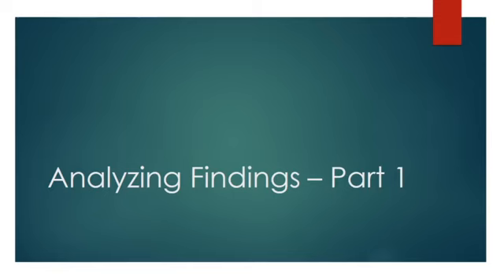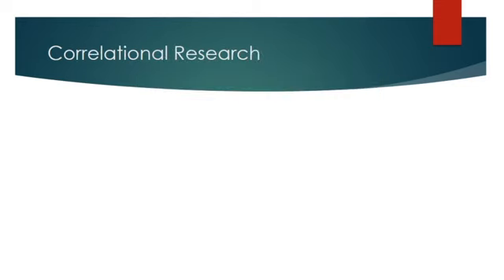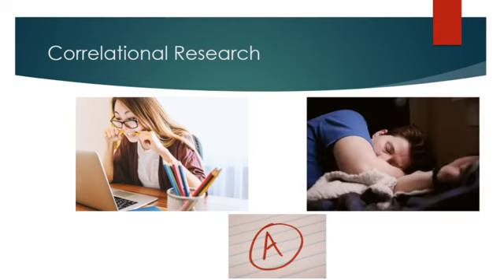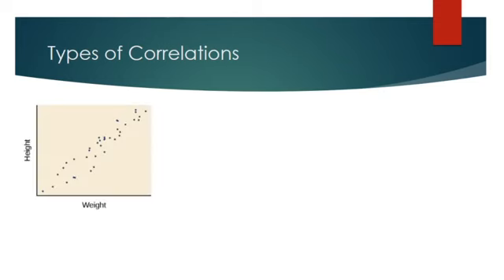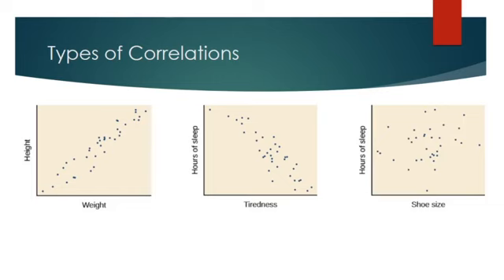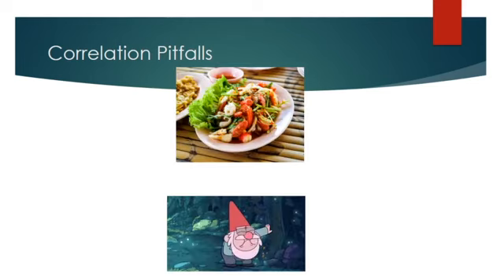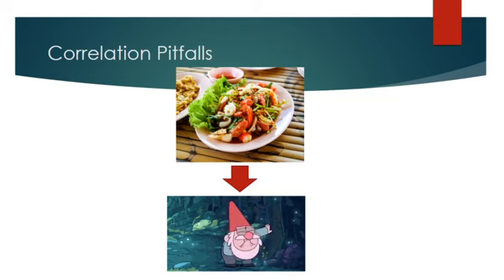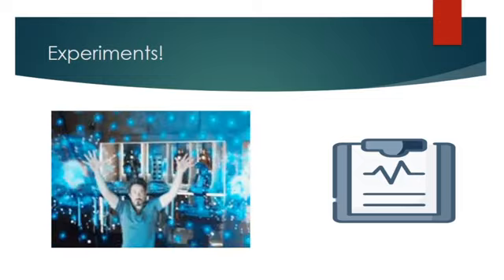Analyzing Findings - Part 1